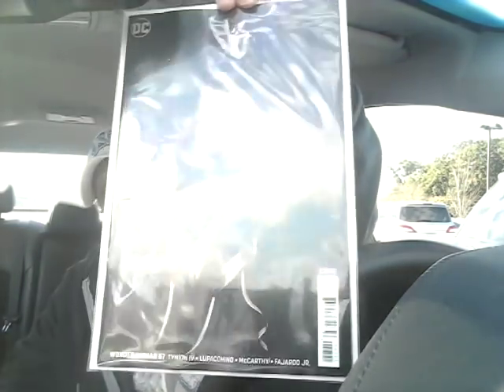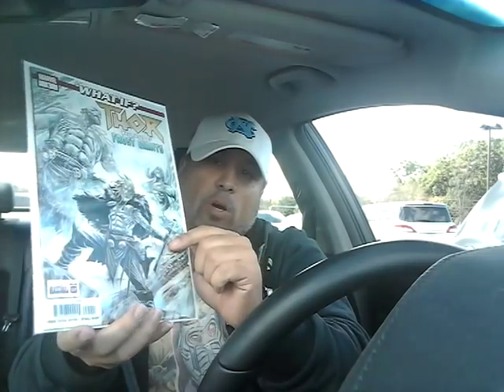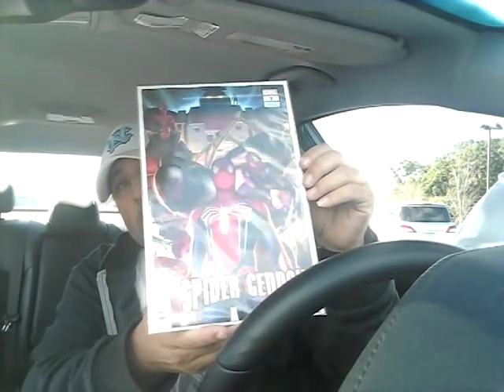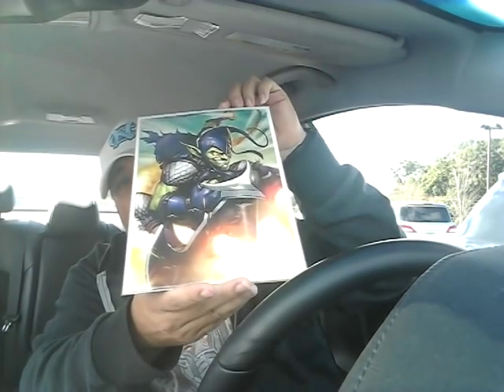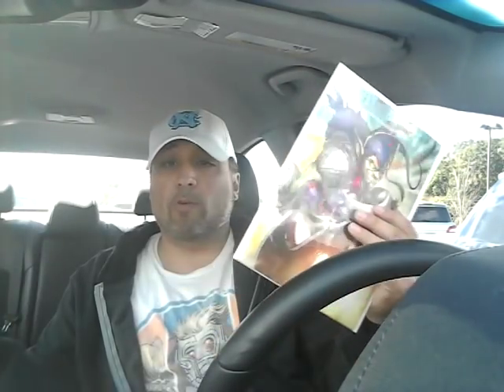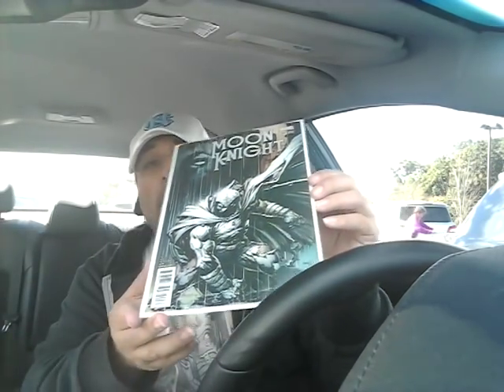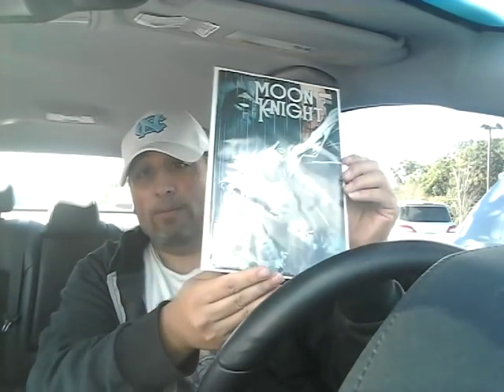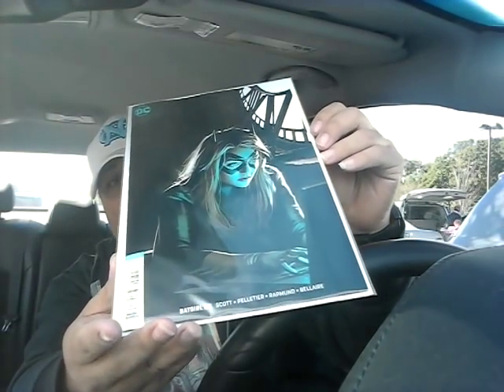Comic book haul #66! New comics! Another comic giveaway!